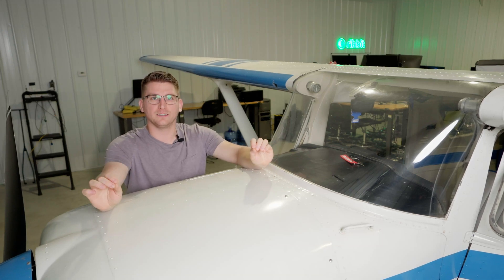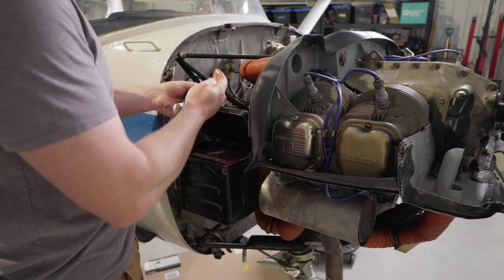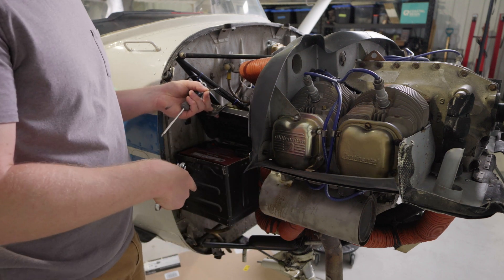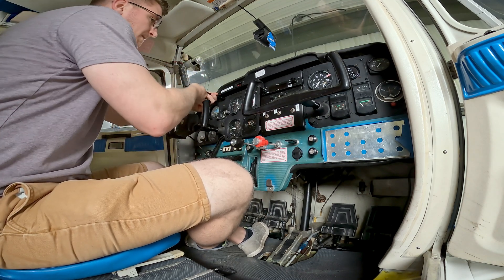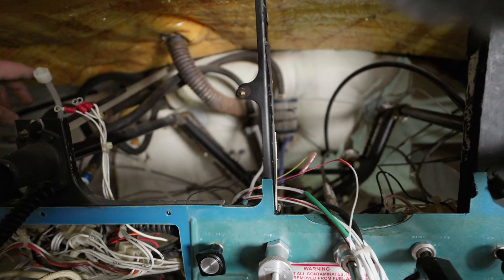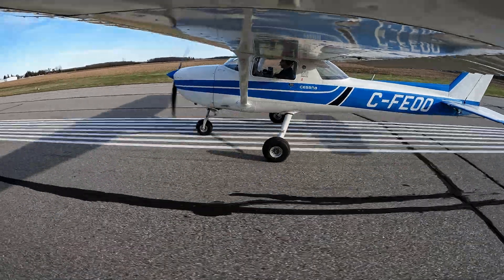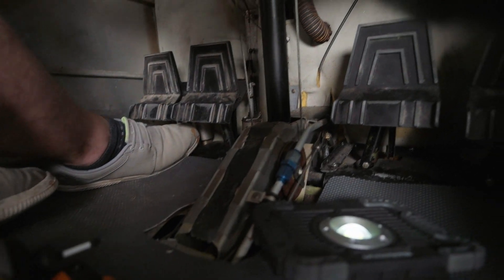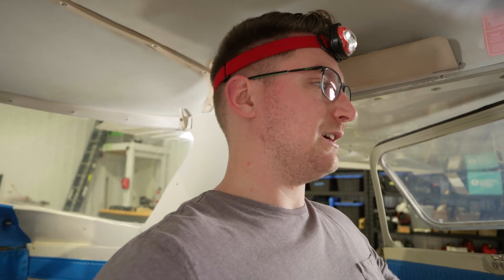Complete cabin tear down - Cessna Upgrade [Episode 2]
In episode #2, we tear down our Cessna 150 and examine what's behind the engine cowling and instrument panel.